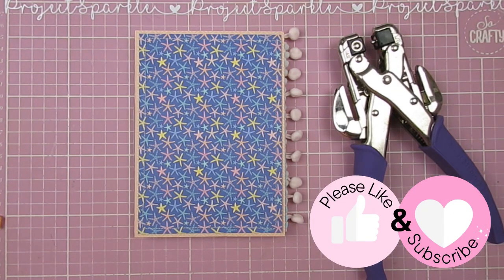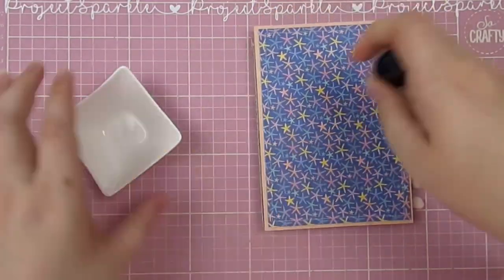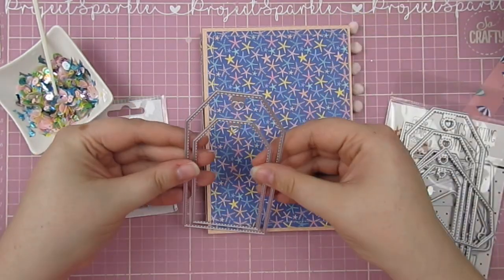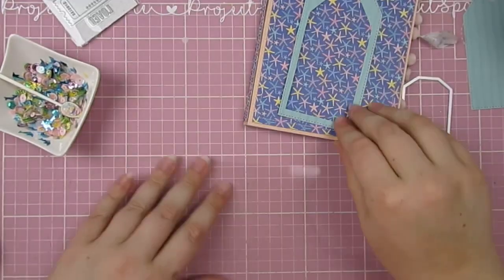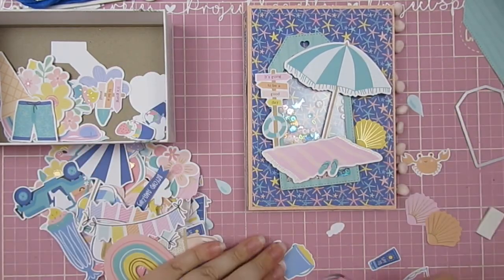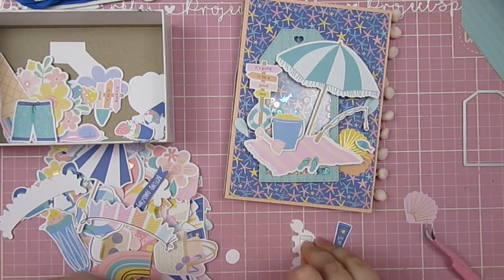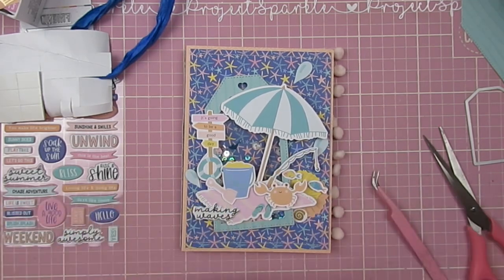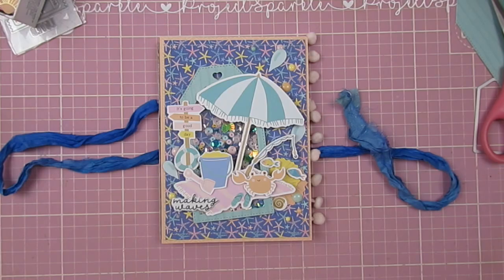How to decorate an Envelope Flipbook | Embellishing Happy Mail | Process Video | Part 2